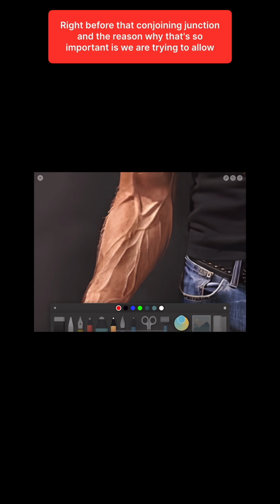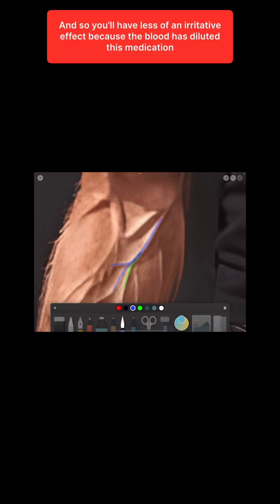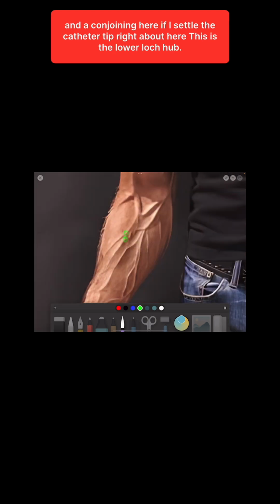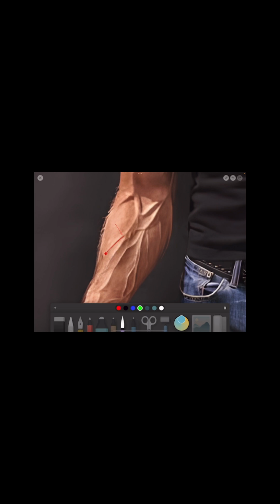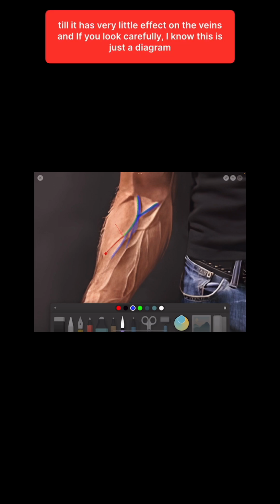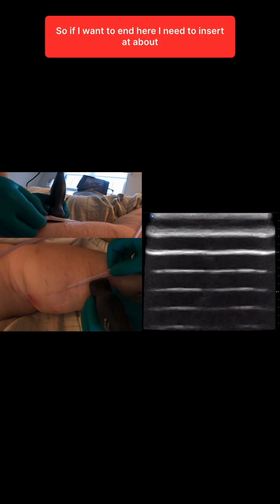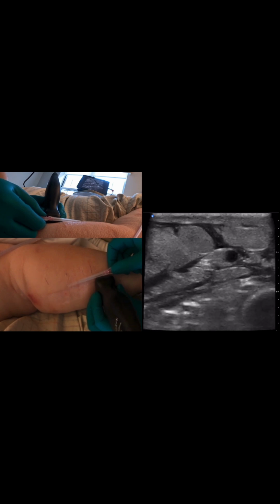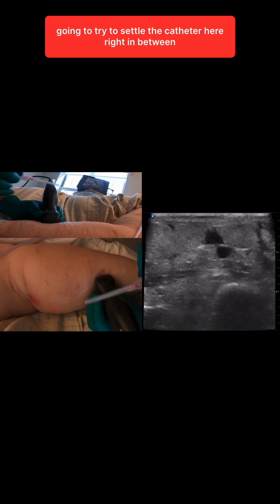USGPIV - Junction Theory Portrait 06.mp4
The objective of this technique is to increase hemodilution by taking advantage of the body's natural flow rate and flow path. hemodilution is one of the major factors in reducing glycocalyx erosion from non-homeostatic fluids infused into the patient by nurses and doctors.